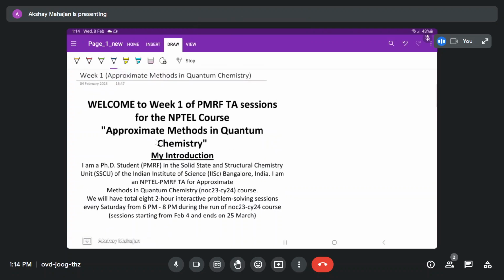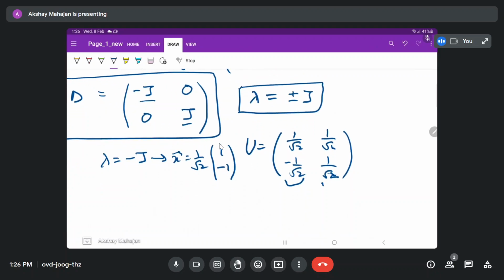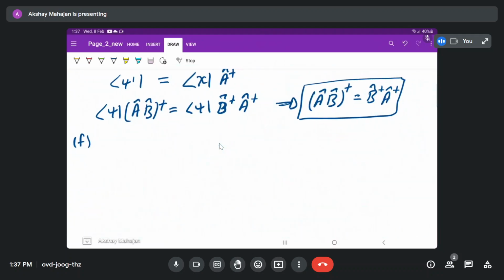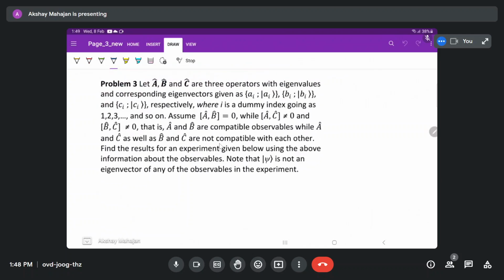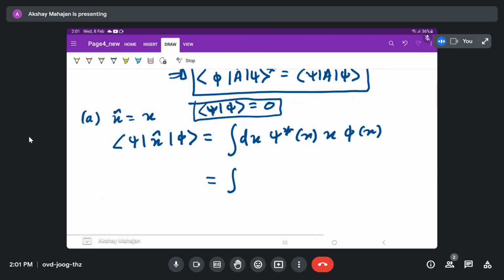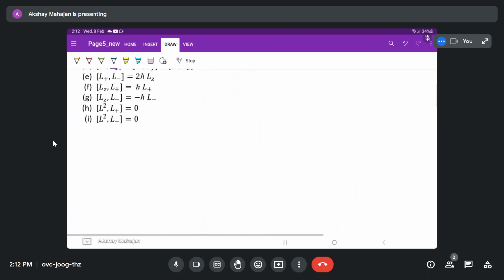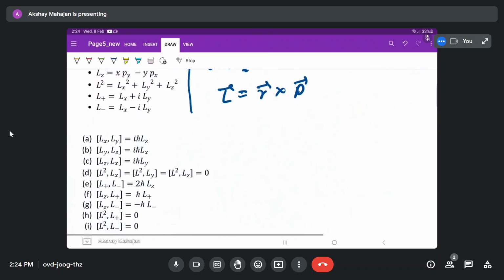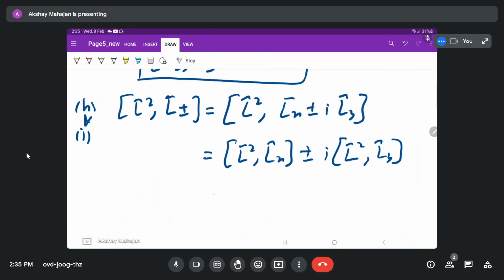Week 1: Approximate Methods in Quantum Chemistry (noc23-cy24) (NPTEL-PMRF TA Session) (Re-run)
Recording for the rerun of the live session for the NPTEL-PMRF TA session conducted on February 4, 2023, for the NPTEL course "Approximate Methods in Quantum Chemistry."
Due to some technical fault, the screen recording failed during the live session. Here all the problems discussed in the live session have been solved again.